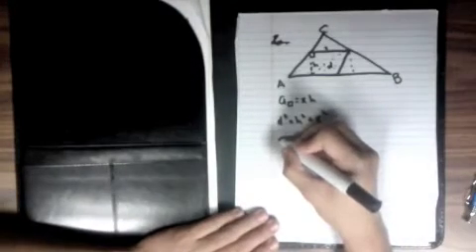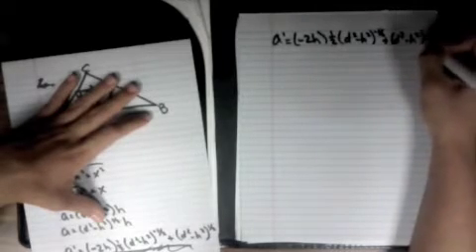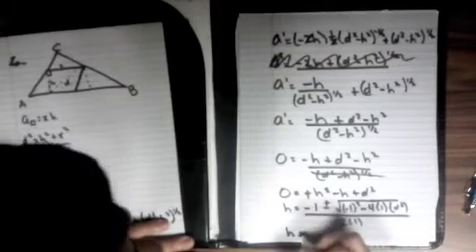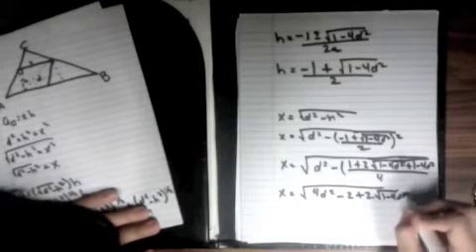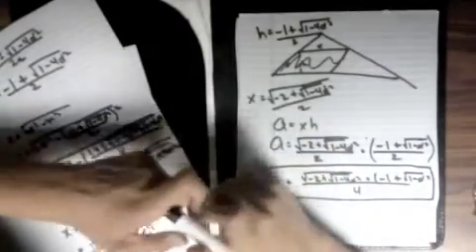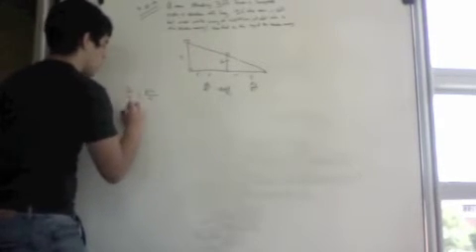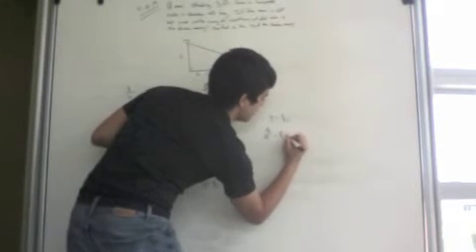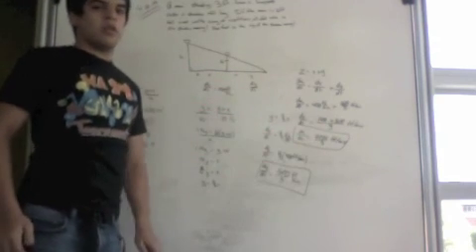Grade Replacement Test #2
Section
4.5.38
4.10.19